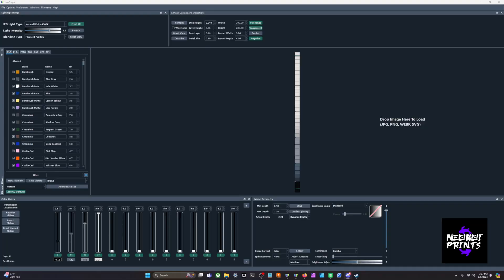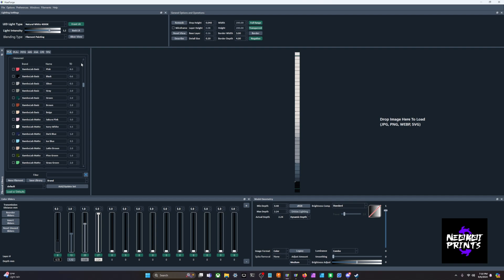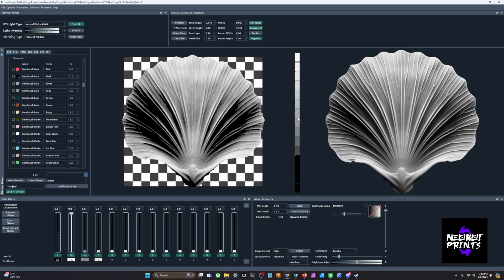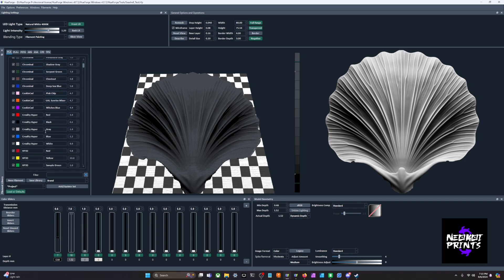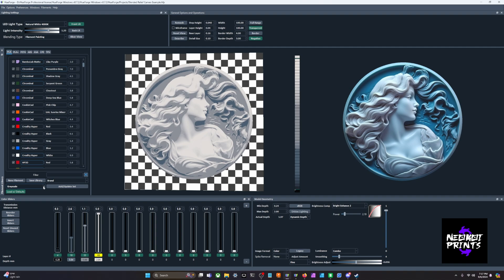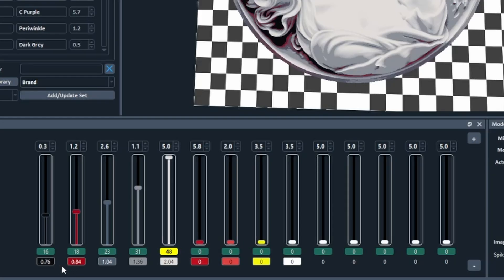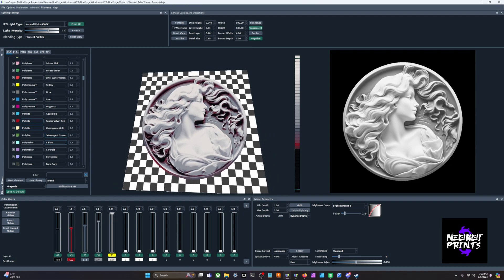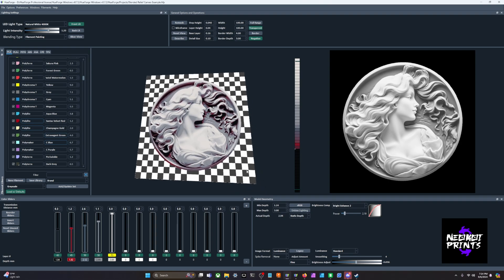Brand new to HueForge? Start here! (0.7.4)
I went over some tips and tricks for starting your very first HueForge. I do presentations on Polymaker's Discord every Friday at 7pm cst if you want to come and join live.